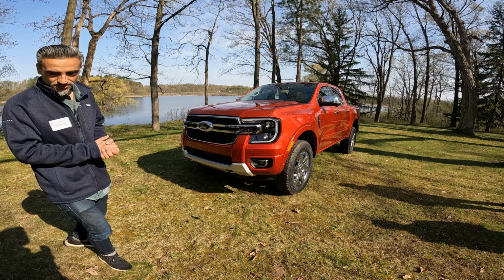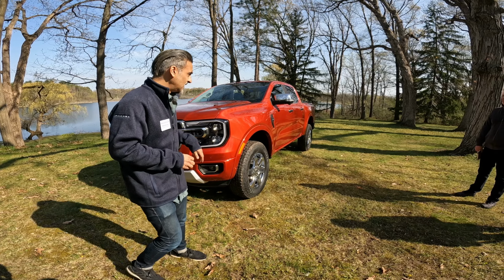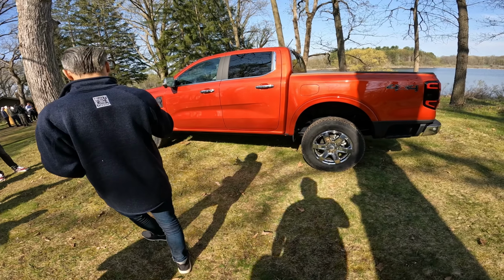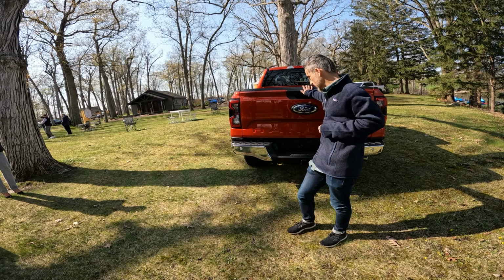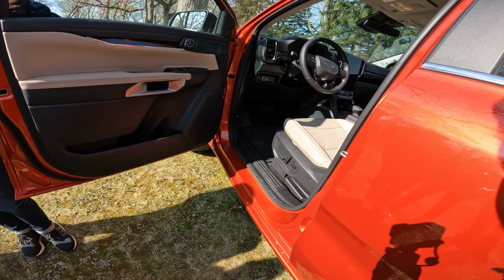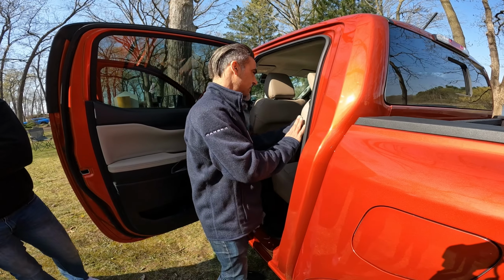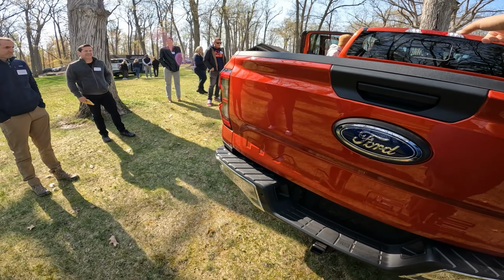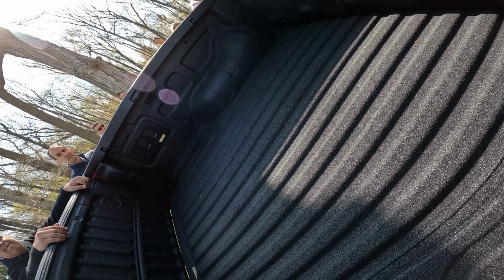2024 FORD RANGER - EXTERIOR DESIGN MANAGER ( LARIAT WALKAROUND )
Presentation from the exterior design manager for the new US Spec 2024 Ford Ranger.